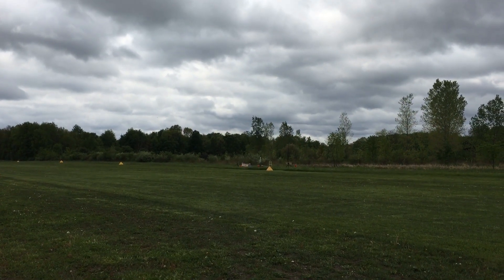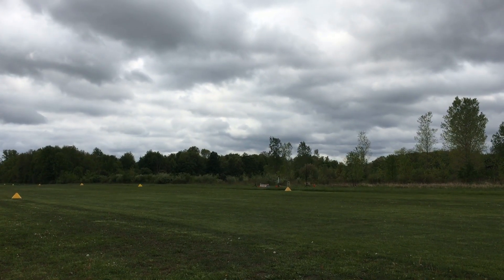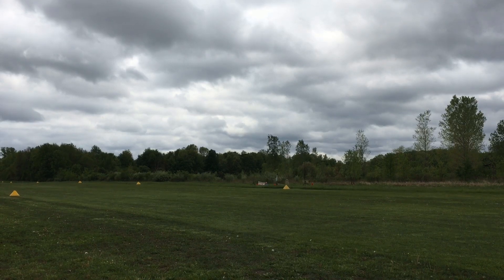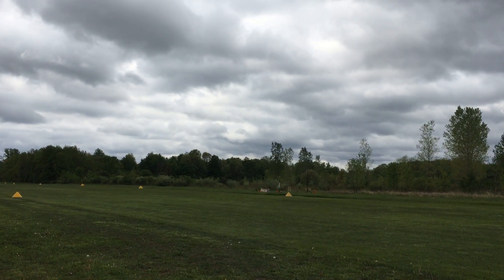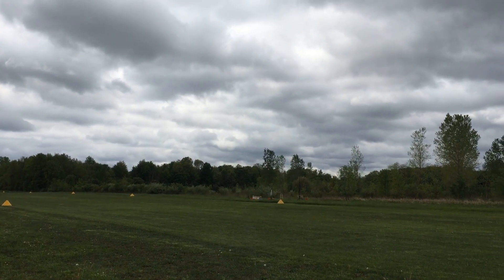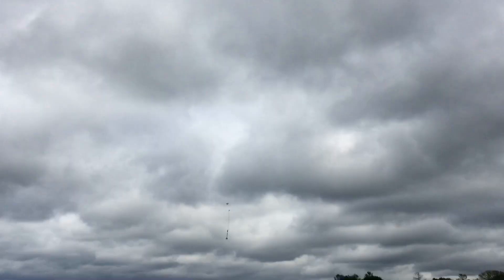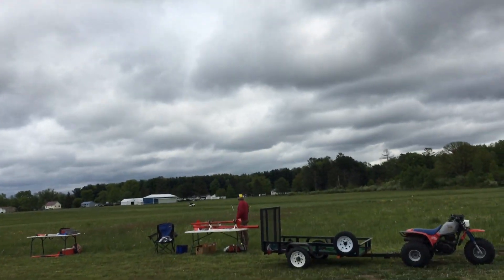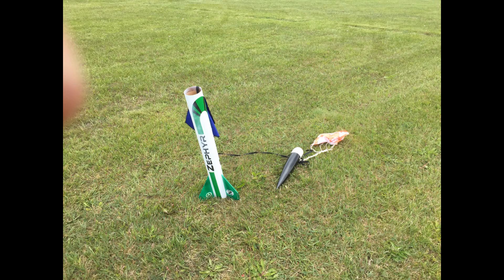Apogee Zephyr, Aerotech H100-8 motor, Team One Launch 5-20-2023 in Clio, Michigan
Maiden Launch of the Zephyr rocket at Team-One Tripoli Club in Clio, Michigan on 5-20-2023.